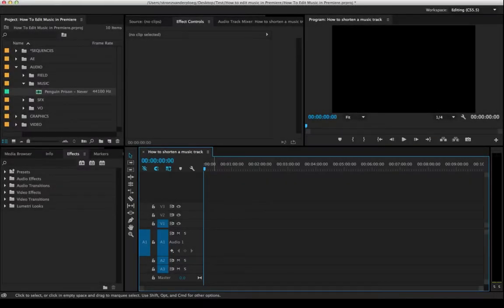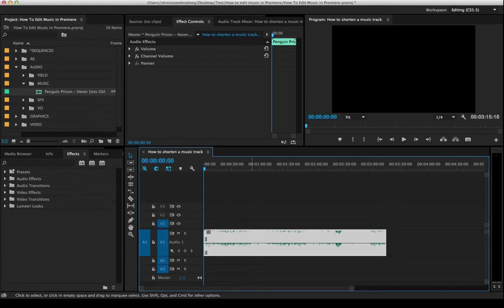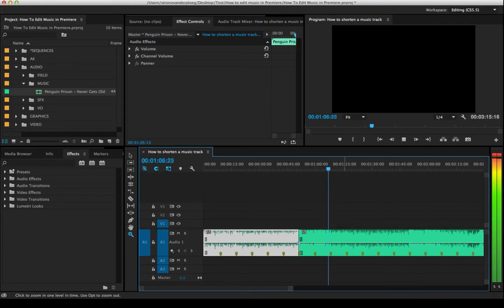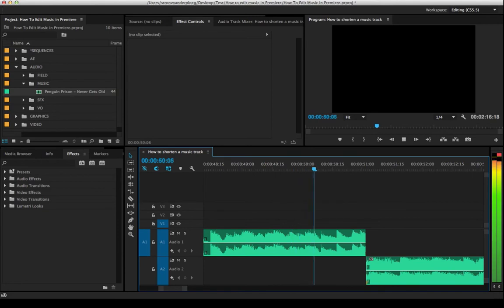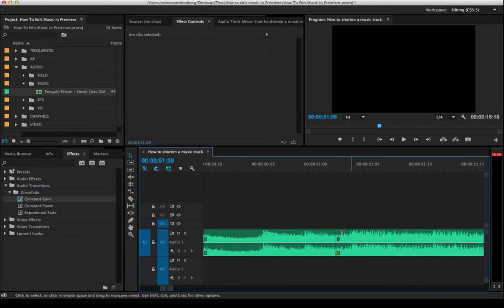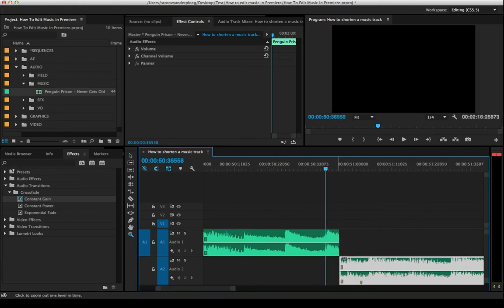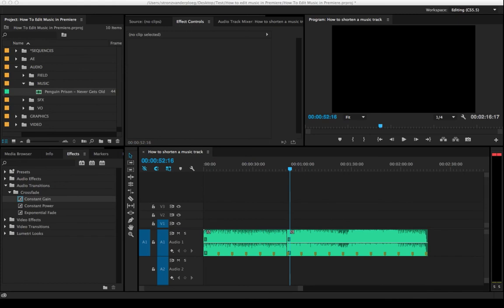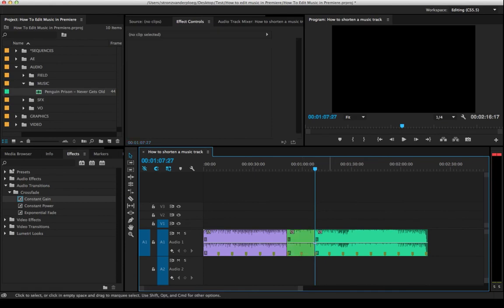How to Shorten a Song with Premiere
Most editing projects involve music of one kind or another and you usually want the music to fit within a certain timeframe. Sometimes you need to shorten the song and other times you need to add some length. This method will ensure that your music edits are seamless and no one will notice the changes you made to get the song to fit into the perfect timeframe.

Featured Song: Never Gets Old by Penguin Prison